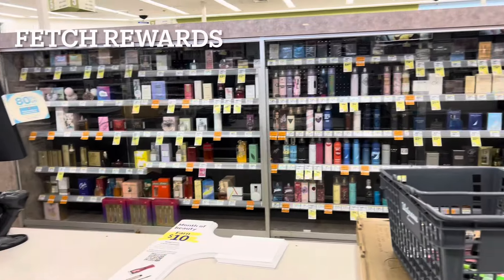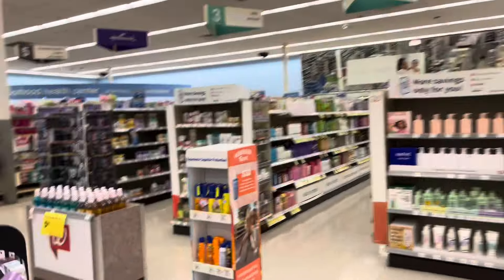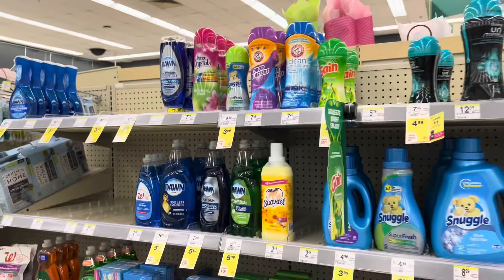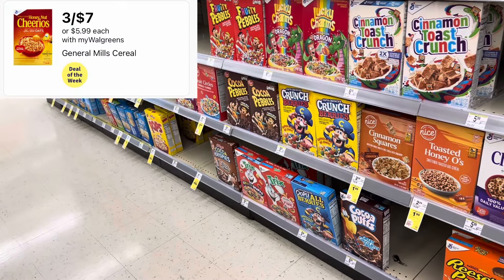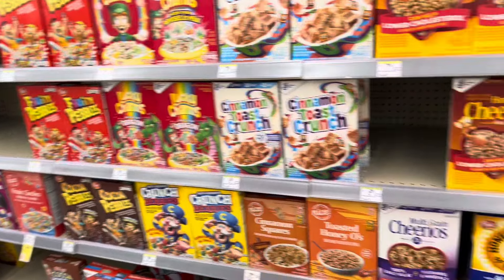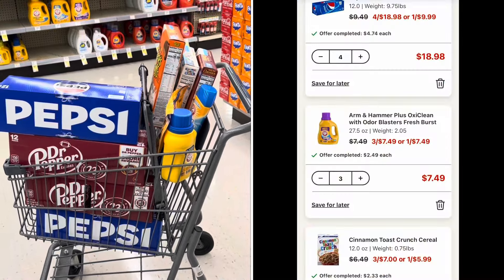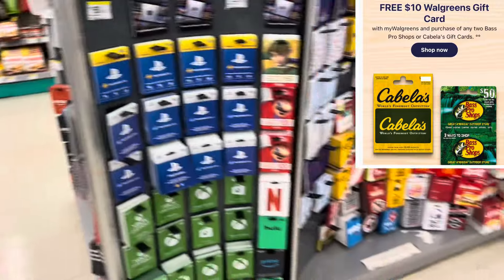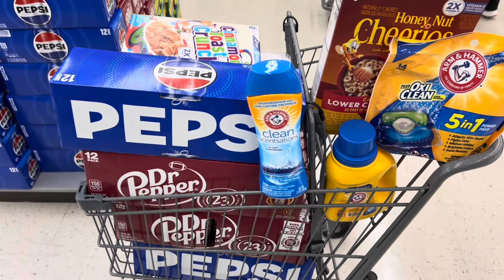Walgreens Cheap Couponing Deals this week 3/3-3/9 | $33 in products for $0.18 each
🚨REBATE APPS🚨

⭐️IBOTTA
Download Ibotta to start earning CASH BACK!!!

⭐️FETCH REWARDS
Download Fetch Rewards Now! Use code :EGN1P and get bonus points for scanning your first receipt!🔥🔥🔥

⭐️RAKUTEN
Have you signed up with Rakuten yet? It’s the best site for earning Cash Back. Get a $30 bonus when you sign up with my invite link and spend $30. It’s free!